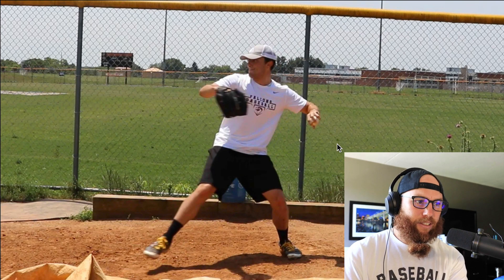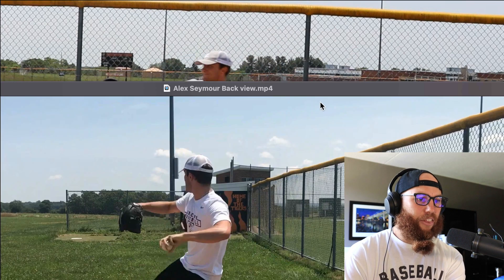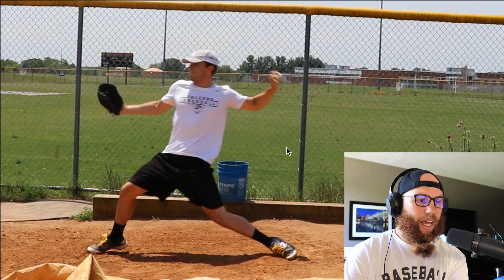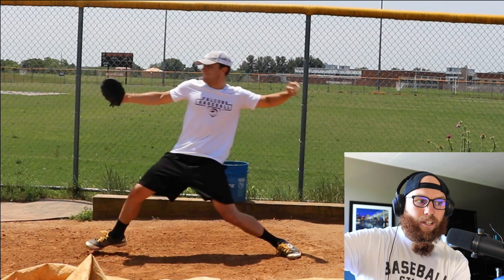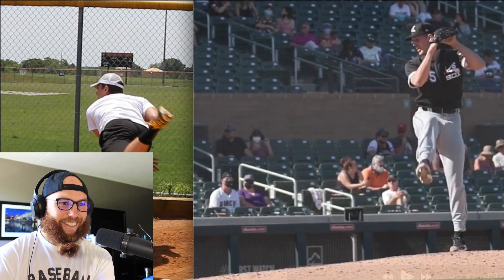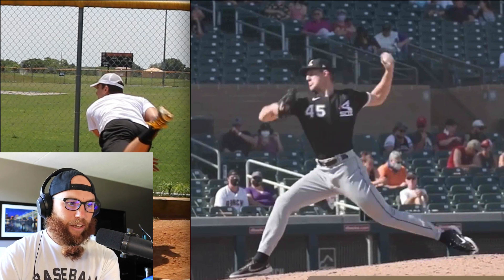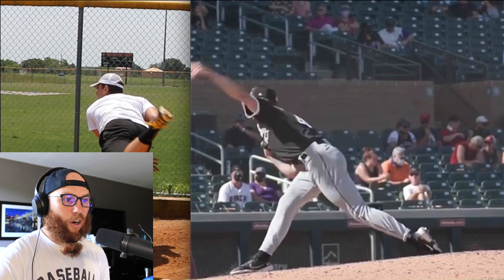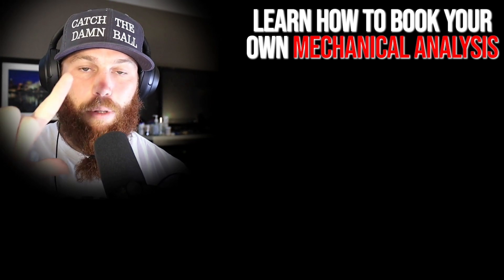Breakdown in Glove Side Mechanics Feat. Garrett Crochet | MECHANICAL ANALYSIS